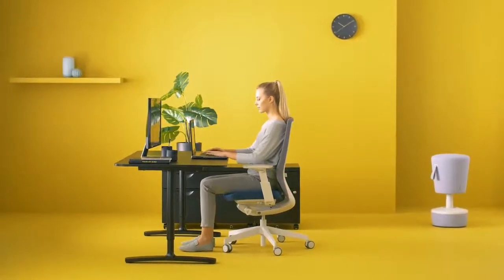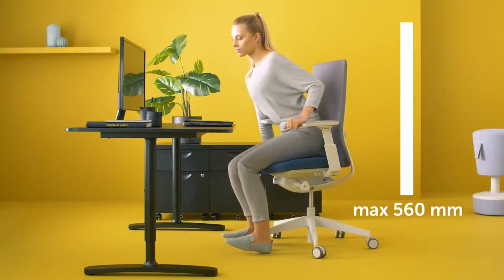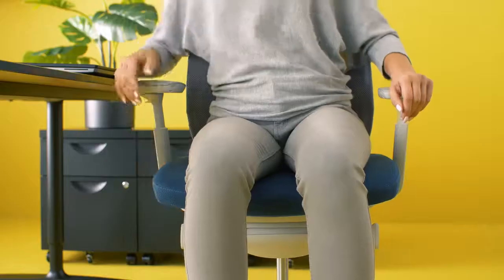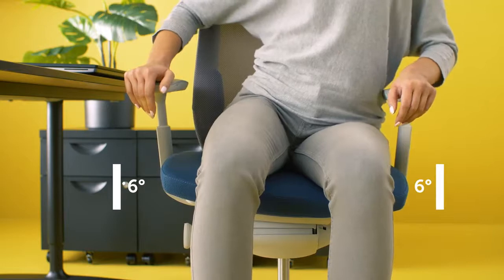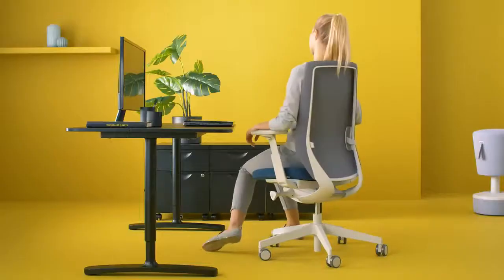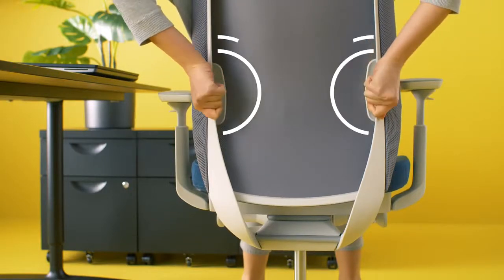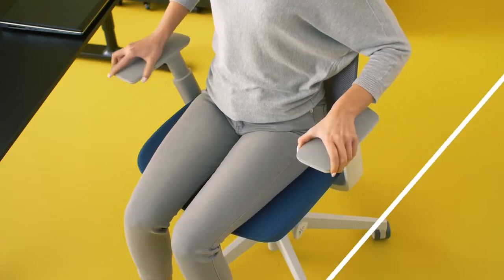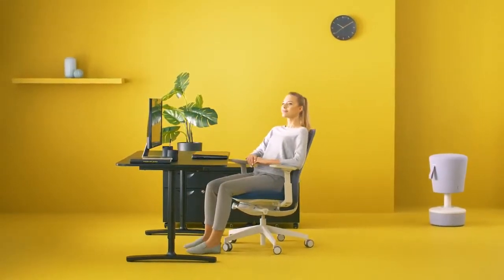Bürodrehstuhl Accis Pro - richtiges sitzen im Büroalltag ★ Produktfilm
AccisPro Bürodrehstuhl ist ein Stuhl für Menschen, denen es wichtig ist eine gesunde Position während des Sitzens einzunehmen und diese im dynamisch-fließenden Wechsel zu verändern.